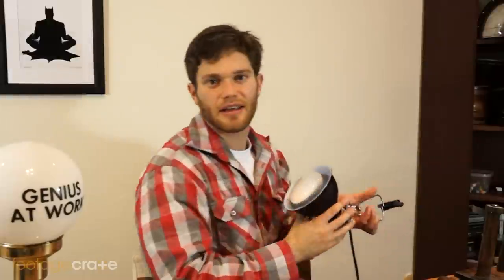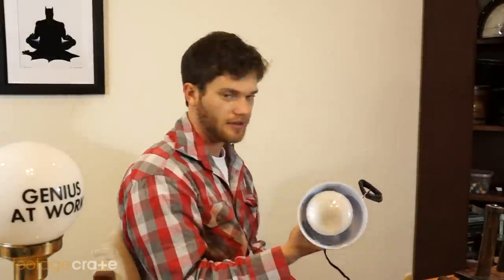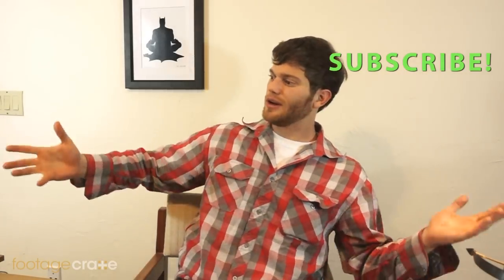FootageCrate - Muzzle Flash Tip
Quick and easy muzzle flash tip!